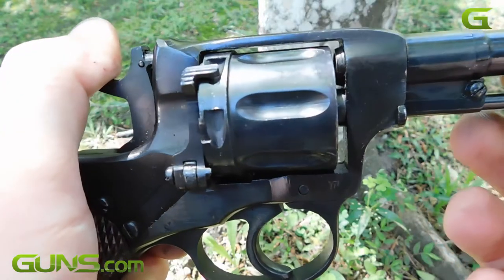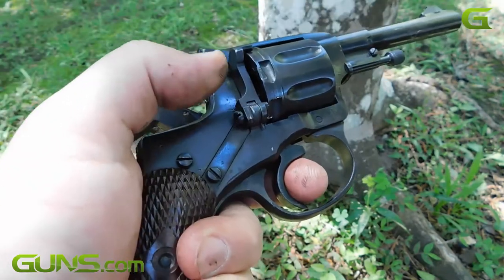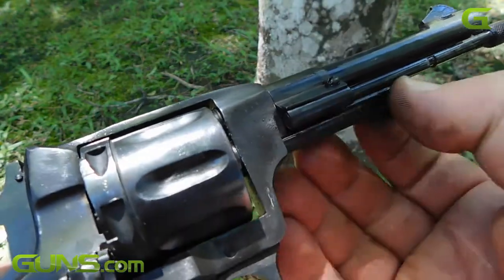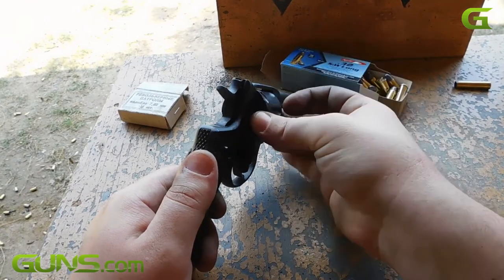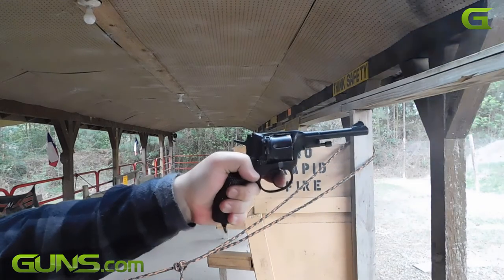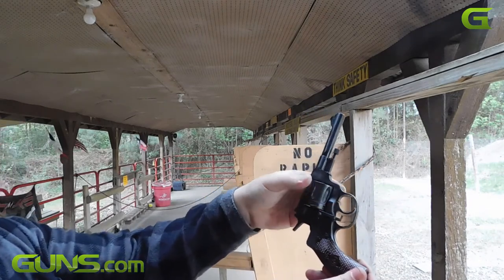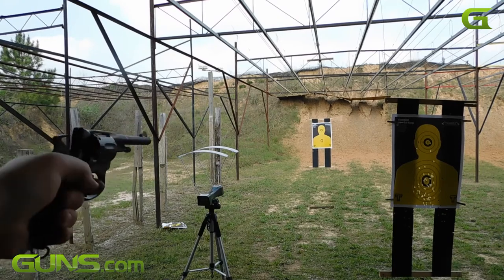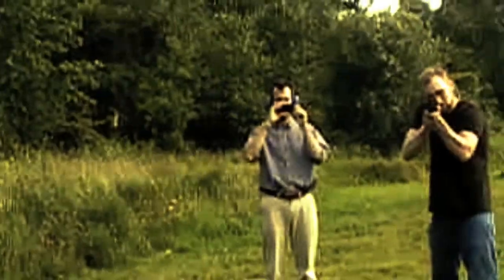Russian M1895 Nagant Review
Russian firearms are a lot of things: crude, quirky, utilitarian, behind the times, perhaps even a good buy. The Mosin-Nagant rifle and the later AK-47 won’t win any beauty contests. Neither would the Makarov pistol of Bond film fame, being little more than a crude Walther PPK knock-off. Another curious pistol in Russia’s 20th century arsenal is the m1895 Nagant revolver — a handgun that was innovative, yet obsolete on the same coin. A handgun so interesting I just had to buy it not once, but twice.